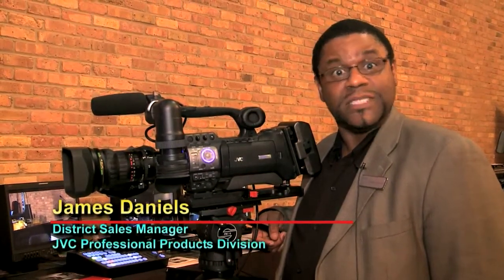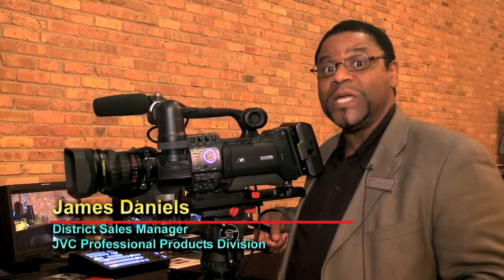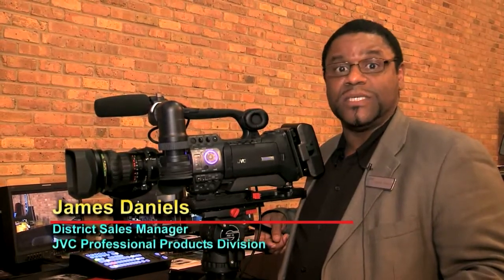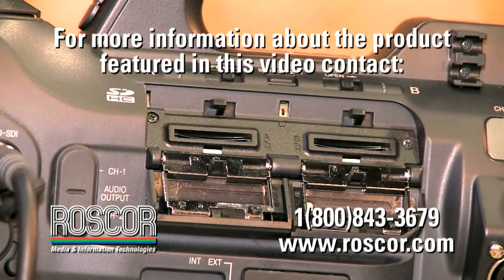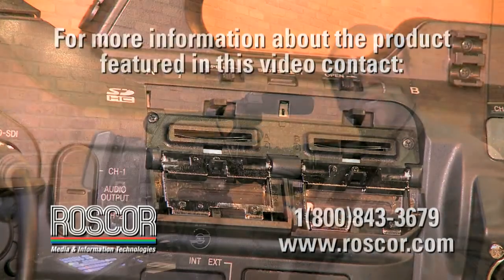JVC at Roscor 2011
James Daniels of JVC demos the new features of the JVC GYHM750U camera at the Roscor 2011 Expo in Chicago